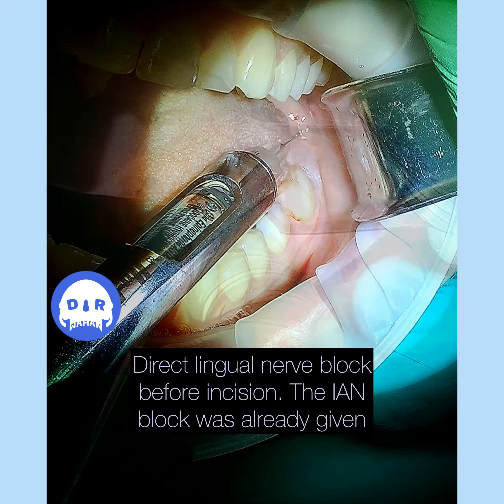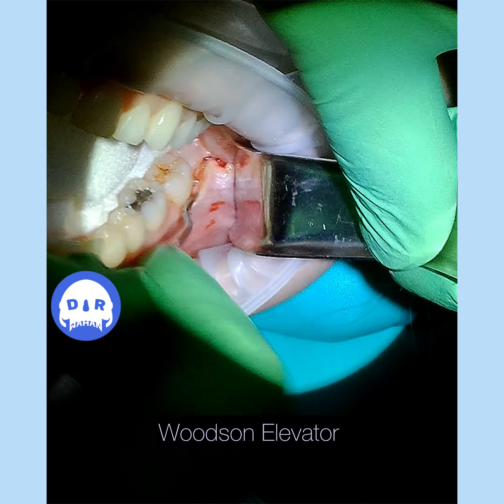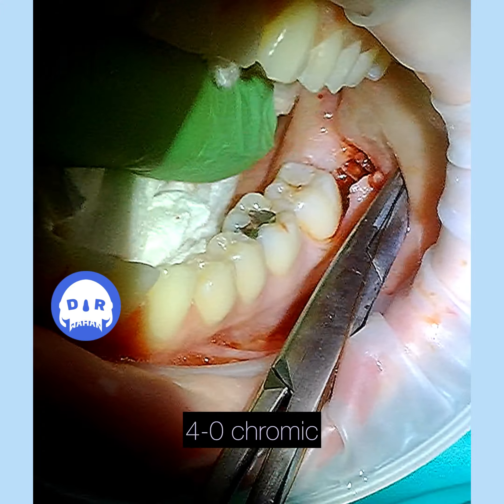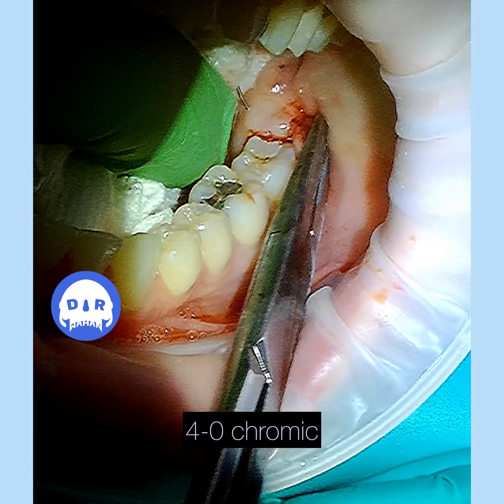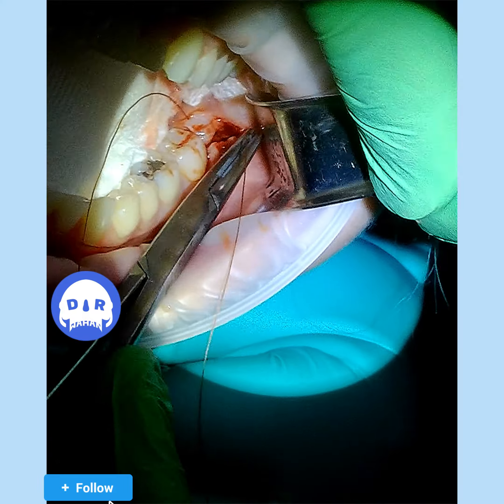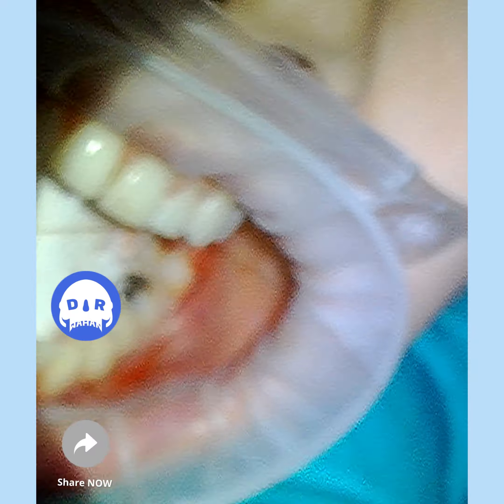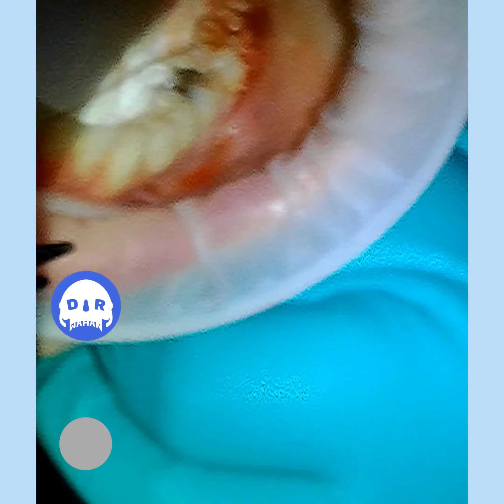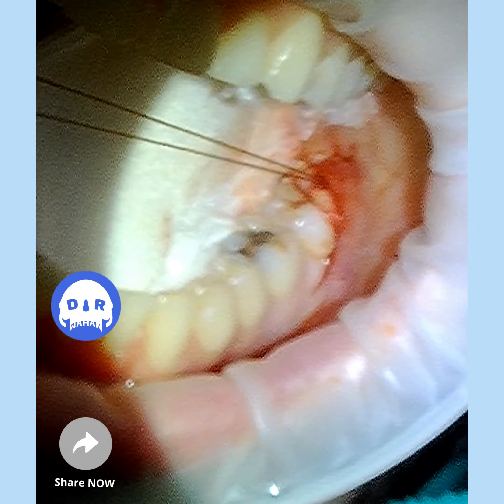Distoangular Wisdom Tooth Extraction with Horizontal Crown Sectioning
There is an order page that shows the descriptions.